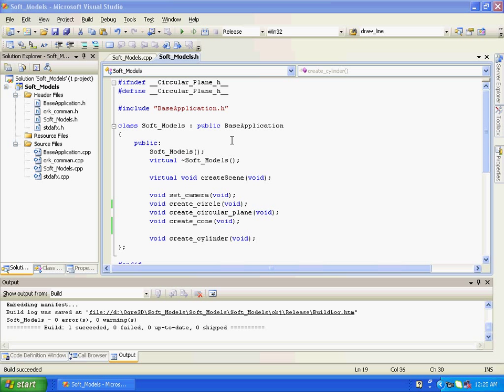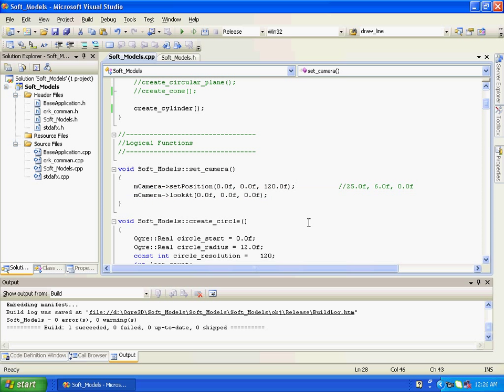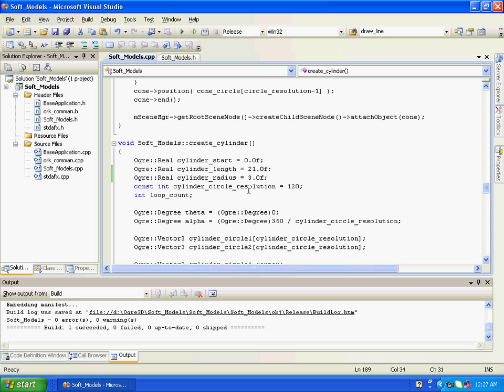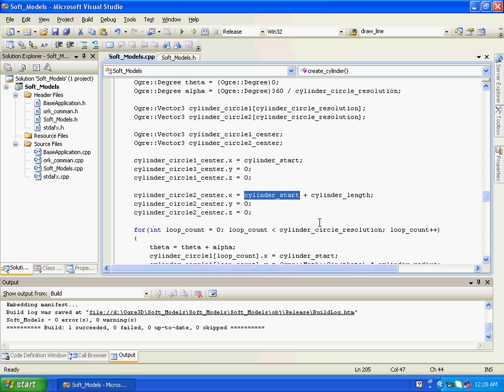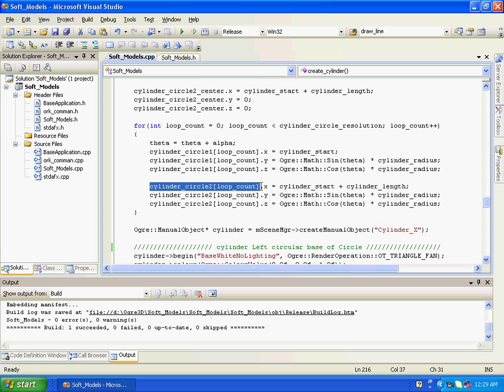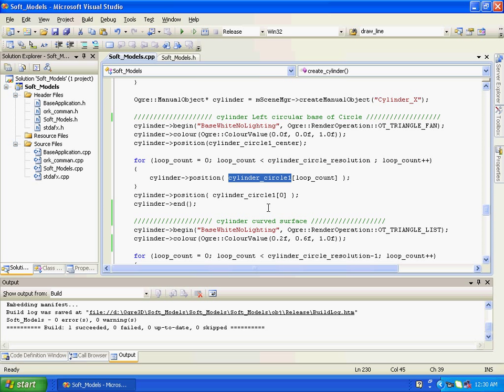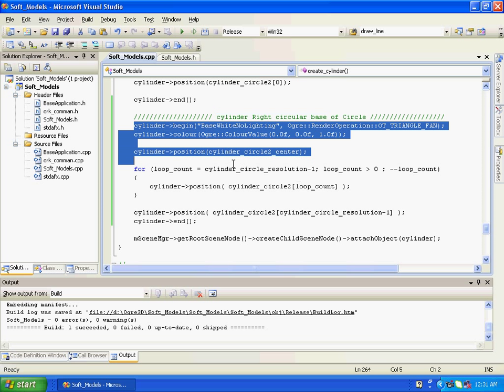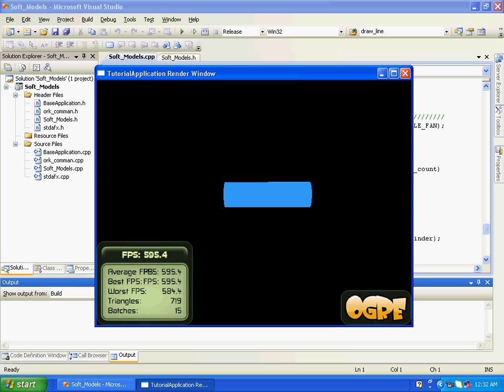Ogre3D Basics, how to Draw Cylinder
In Ogre3D, how to Draw Cylinder (Manual Object)